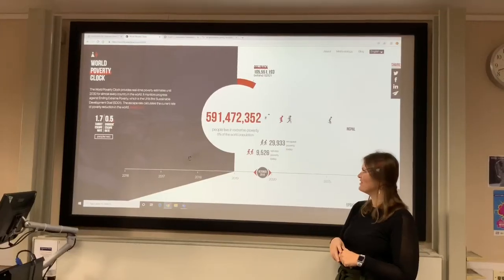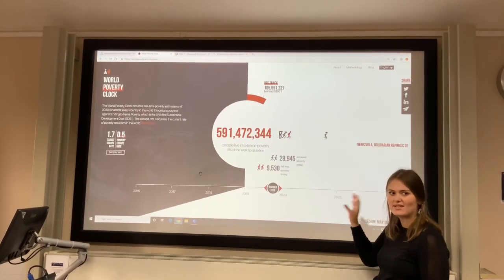Social Justice - Poverty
References
BBC. (2016). The Syrian refugees rebuilding their lives in Britain. Available Last accessed 1st Nov 2019.
Buttle UK, (2019). Chances For Children. [Online]
[Accessed 18 October 2019].

CPAG, (2019). Child Poverty Action Group. [Online]
[Accessed 22 October 2019].
Cpag.org.uk. (2017). Child poverty facts and figures | Child Poverty Action Group. [online] Available [Accessed 23 Oct. 2019].
Dewar, G. (2017). Exercise for children: Why physical fitness benefits the brain. [online] Parentingscience.com. Available [Accessed 18 Oct. 2019].
Doing Business in. (2015). Doing Business in the USA. Available Last accessed 30th Oct 2019.
Gilbert, I (ed) (2018) The Working Class: Poverty, Education and Alternative Voices. Wales: Crown House Publishing. Chapter 26
Highgate Pre-Preparatory . (2013). Highgate Pre-Preparatory School: 3+. Available Last accessed 5th Nov 2019.
ITV News. (2017). The reality of child poverty in Britain. Available Last accessed 29th Oct 2019.
Markle, B. (2017). Lessons from London Successful Education Practices for High-Poverty Schools. Available Last accessed 28th Oct 2019.
Mitra, S. (2012). The Hole in the Wall Project and the Power of Self-Organized Learning. Available Last accessed 13th Nov 2019.
Murphy, Joseph and Daniela Torre (2014). Creating Productive Cultures in Schools for Students, Teachers, and Parents. Corwin: Thousand Oaks, CA.
O'Leary, J., (2019). Poverty in the UK: a guide to the facts and figures. [Online]
[Accessed 24 October 2019].
Payne, R. K. (2005). A framework for understanding poverty. Highlands, TX: aha! Process.
Payne, R. K. (2009). How the Environment of Poverty (Having Fewer Resources) Impacts Cognition and Learning. Highlands: Aha! Process.
Perry, K. (2012). Firework Official Instrumental. Available Last accessed 1st Nov 2019.
Regent's International School Bangkok. (2017). Primary Sports Day 2017. Available Last accessed 13th Nov 2019.
The Sun. (2019). Fighting talk as MPs debate General Election motion. Available Last accessed 30th Oct 2019.
Tinson, T. (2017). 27% of Londoners in Poverty. Available Last accessed 28th Oct 2019.
United Nations Development Programme. (2017). SUSTAINABLE DEVELOPMENT GOAL 1. Available Last accessed 6 November 2019.
Relax Chillout Music. (2015). 4 HOURS Peaceful & Relaxing Instrumental Piano Music-Long Playlist. Available Last accessed 5th Nov 2019.
Roundtable . (2019). Homeless Epidemic. Available Last accessed 28th Oct 2019.
Warreypoint. (2012). A Day in the Life of Carrick Primary School. Available Last accessed 13th Nov 2019.
Watched Walker. (2017). LONDON WALK | Oxford Street at Christmas . Available Last accessed 30th Oct 2019.
Which?. (2019). Is this the UK's worst seaside town?. Available Last accessed 1st Nov 2019.
Wisor, S (2016) The Ethics of Global Poverty. London: Routledge. Chapter 3
World Bank (2009) World Development Report 2009: Reshaping economic geography. Washington
World Data Lab (2017). World Poverty Clock. Available Last accessed 6 November 2019.
Zwischenzeit, V., Fian, V. (2018). Land hunger in Zambia. Available Last accessed 30th Oct 2019.